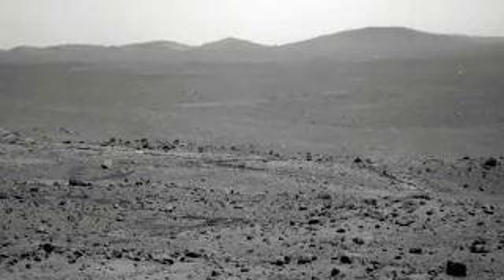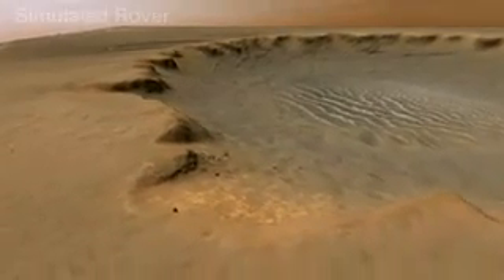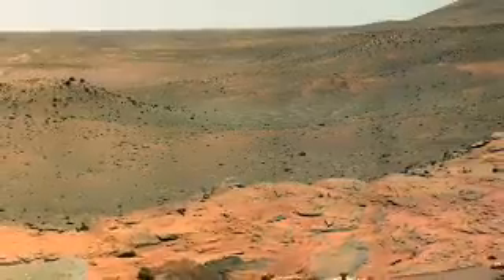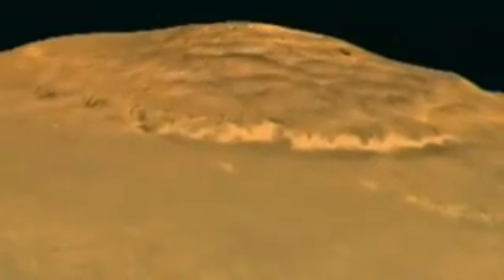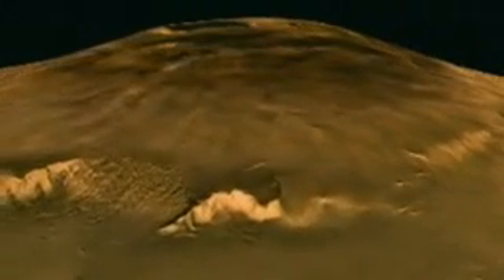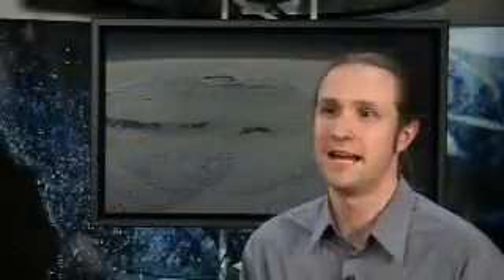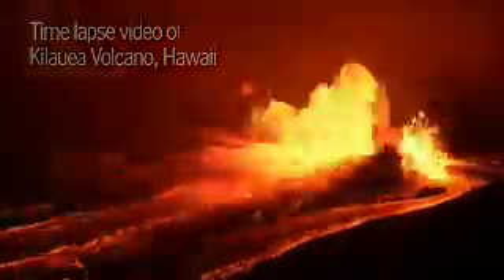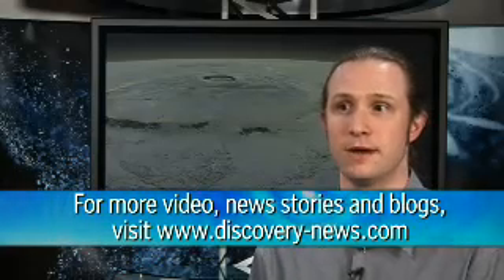Mars and Plate Tectonics?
Does Mars have plate tectonics. I know no one really cares, but WHATEVER!!!